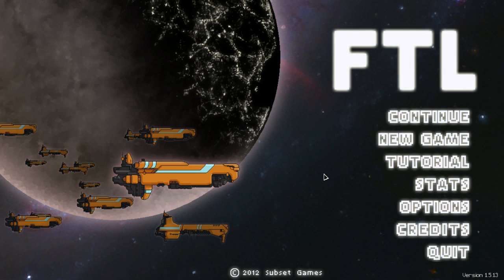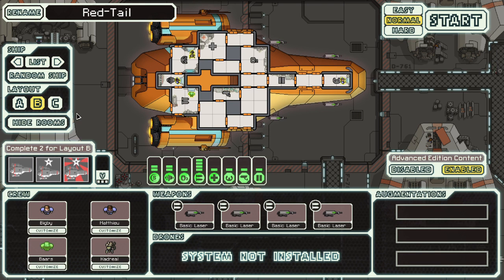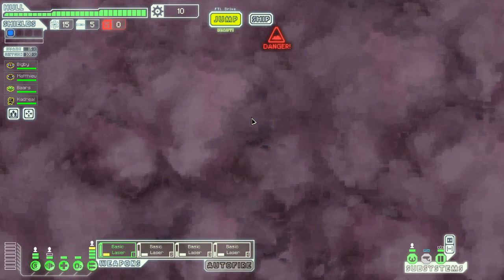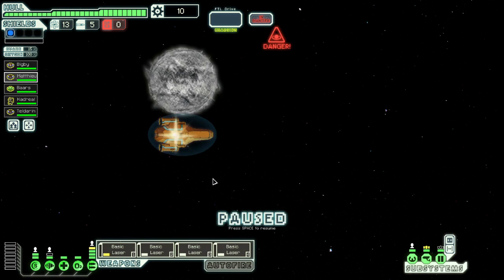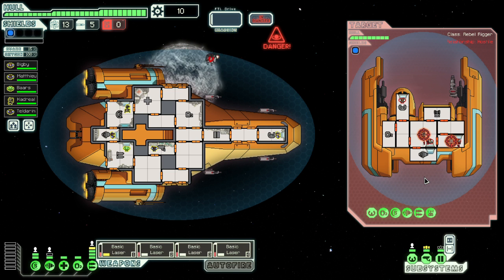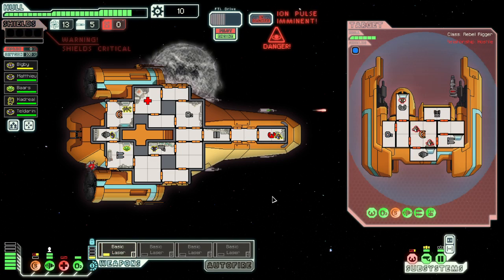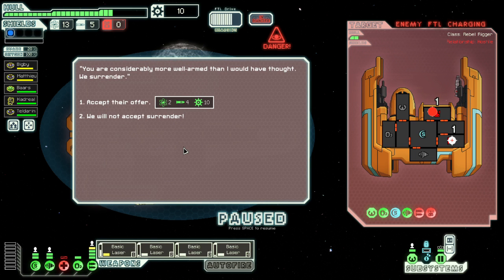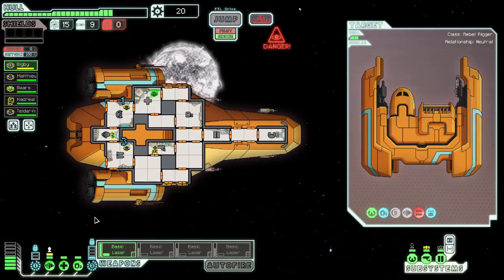FTL - 5 Minute Burst - S01E01